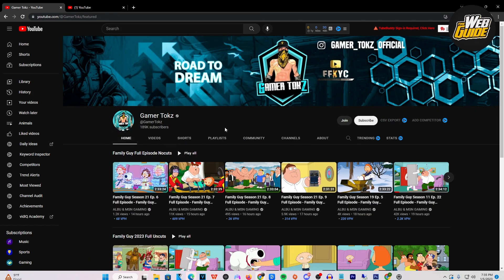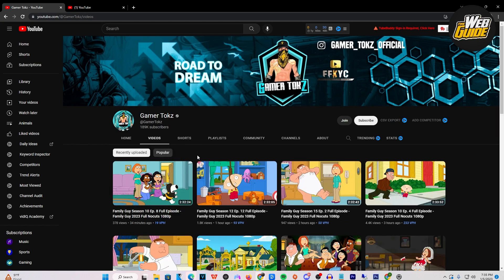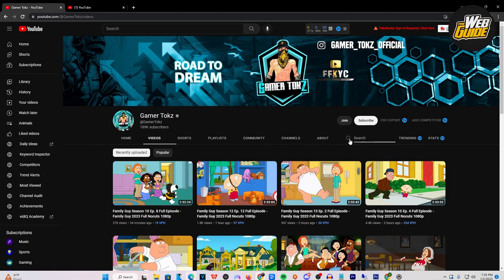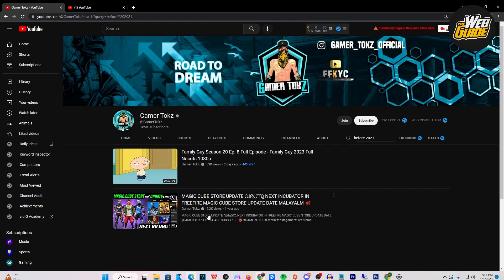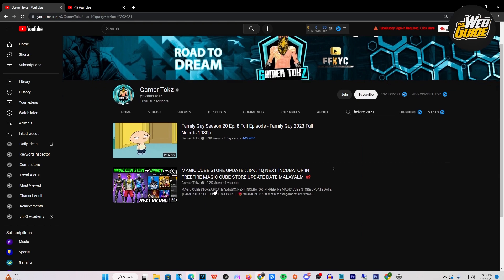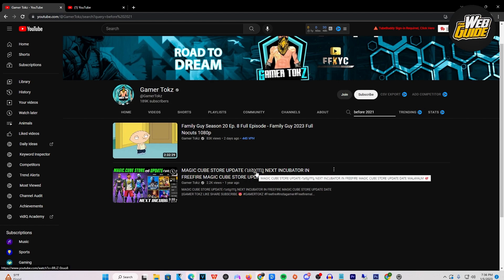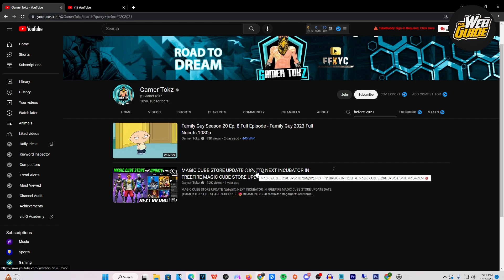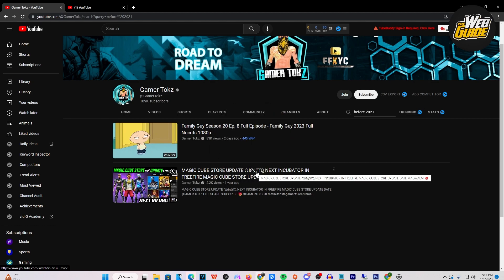How To Filter Youtube Videos By Oldest | Sort Youtube Videos By Oldest (2023)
In this video, I'm going to show you how to filter Youtube videos by oldest. This is useful if you want to see the oldest videos on YouTube or the videos with the most views.

If you're looking to sort youtube videos by oldest, then this video is for you! I'll show you how to easily filter youtube videos by oldest, so that you can find the videos you're looking for quickly and easily. Whether you're looking for the oldest video on YouTube or the videos with the most views, this video is for you!